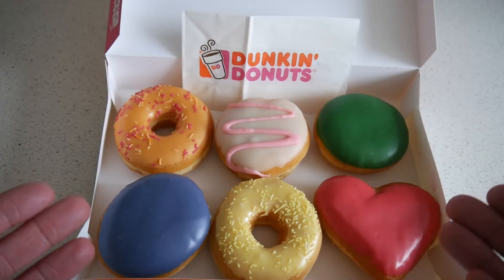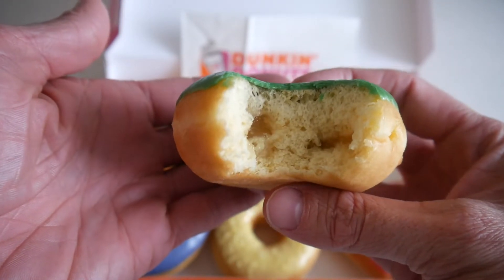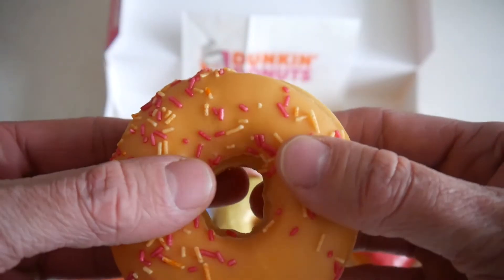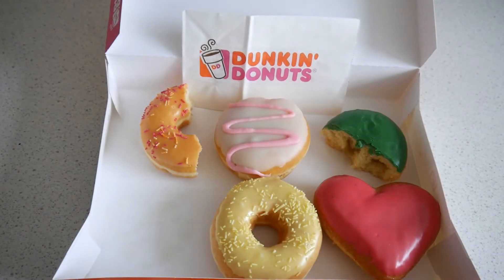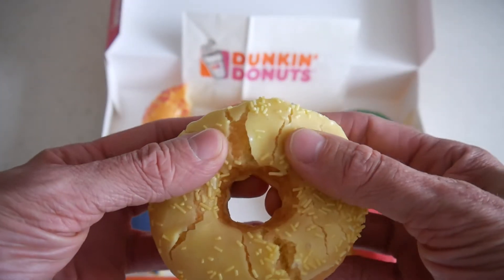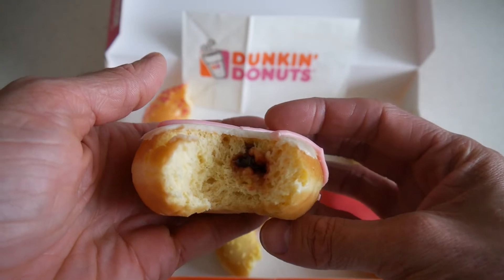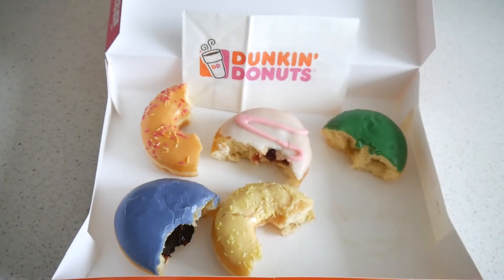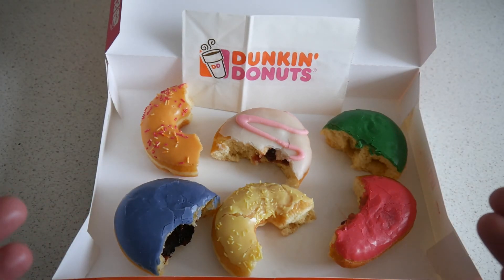ASMR Eating Sounds | Dunkin' Donuts Taste Test | Fruity Flavors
In this ASMR video you will see fruit doughnuts from Dunkin' Donuts: green apple, plum, raspberry, cherry, lemon and orange. Let's see which one will be the best ;-)

Enjoy listening to my soothing voice and relax entirely.

Super sweet and fruity Dunkin' Donuts review.